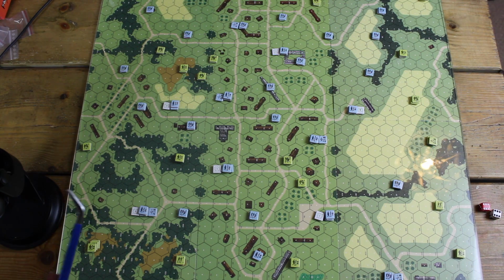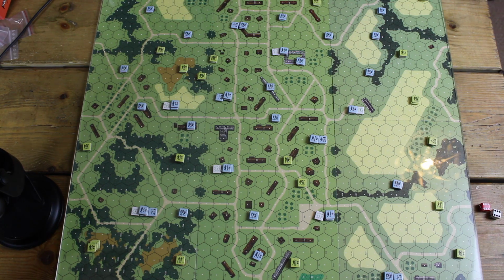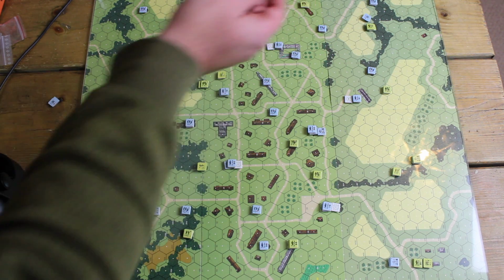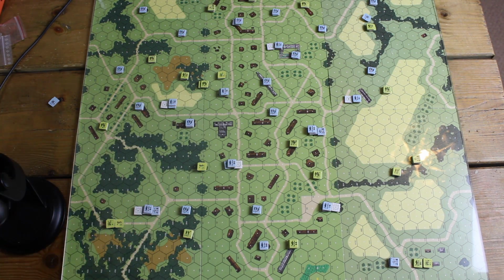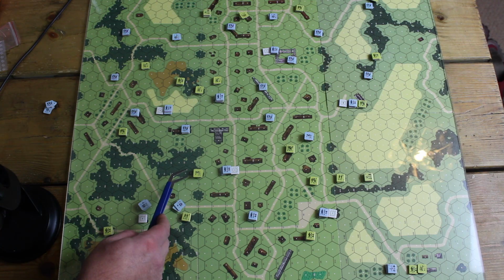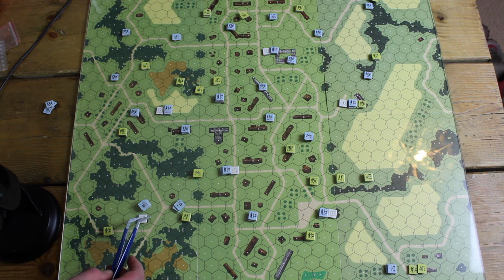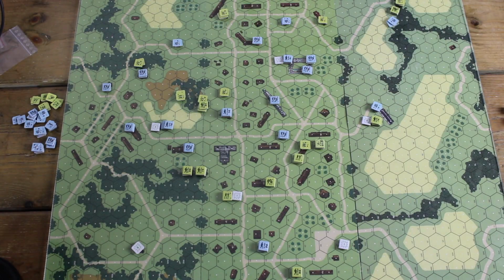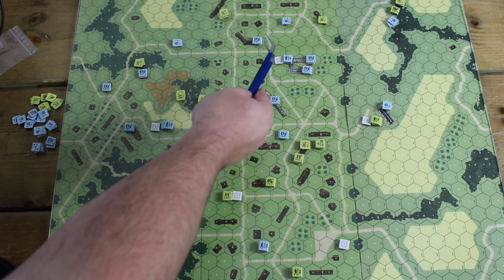Playing a larger Retro Scenario - my AAR